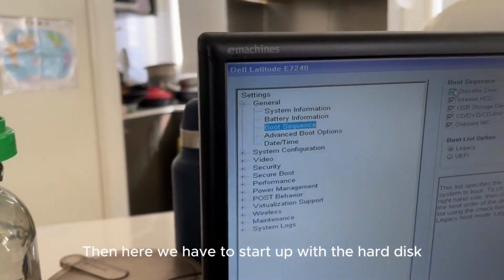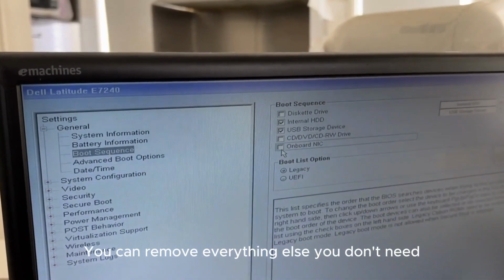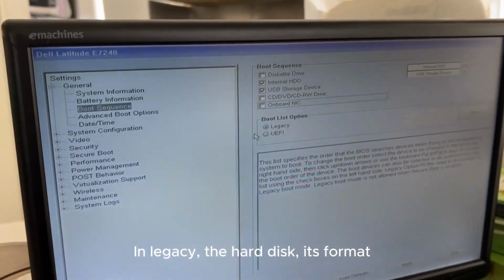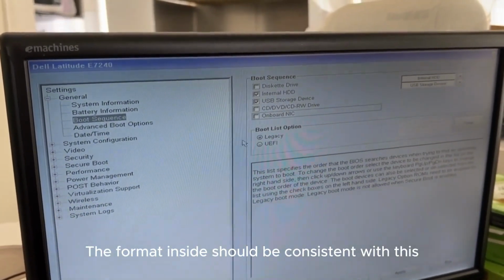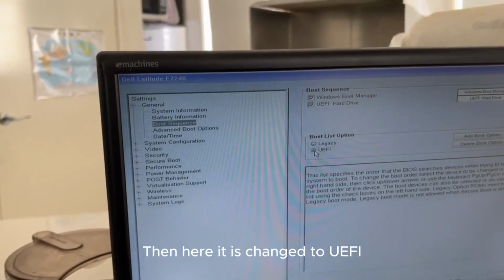Computer startup failure? Troubleshooting guide for fixing 'Invalid Partition Table' error.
Are you facing an "Invalid Partition Table" error when trying to start your computer? Don't worry! In this video, we provide you with a professional troubleshooting guide to help you resolve this issue.

The 'Invalid Partition Table' error can occur due to a damaged hard drive partition table, errors during the operating system installation process, or other hardware issues. Whether you're a beginner or an experienced user, this video offers detailed steps and solutions.

We start by explaining what a partition table is and why its corruption can cause startup problems. Next, we introduce common repair methods, including fixing the partition table using the command prompt, reinstalling the operating system, and utilizing third-party tools to repair the partition table.

Whether you're using Windows or Mac operating systems, this video provides relevant solutions for you. We also share practical tips and precautions to help you avoid similar issues in the future.

If you're interested in computer repairs or want to fix the "Invalid Partition Table" error, this video is perfect for you. Don't let startup issues bother you anymore - watch this video now and fix your computer startup problem!